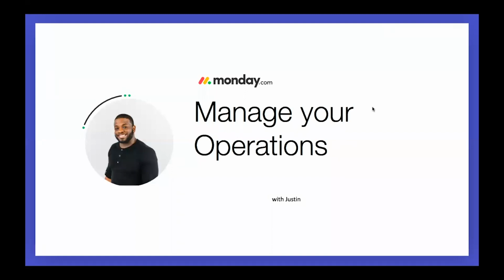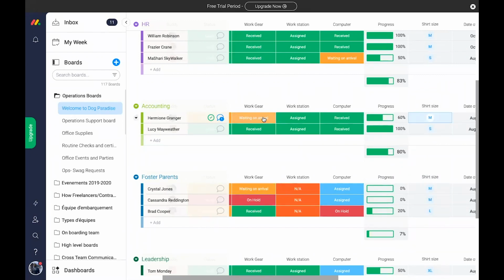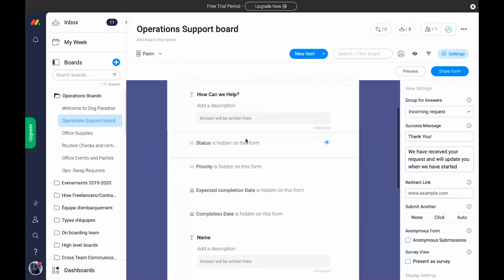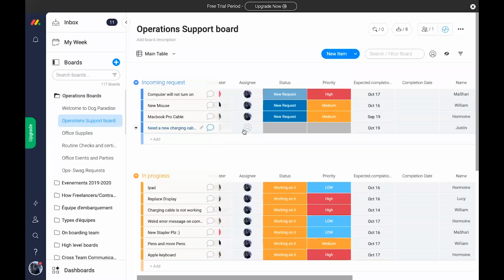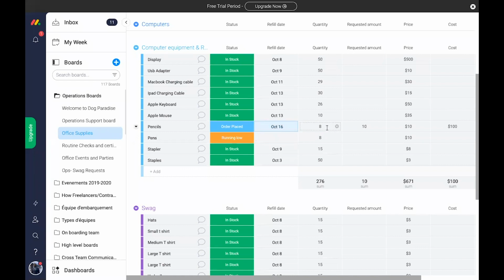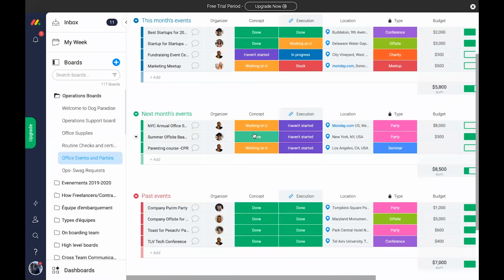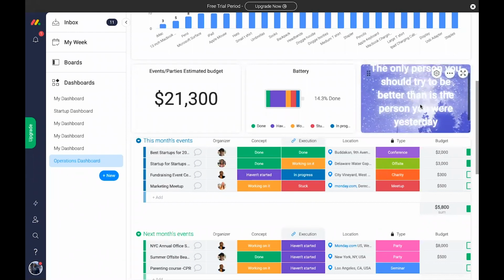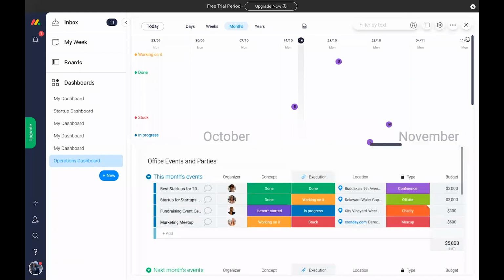Managing your operations | monday.com webinars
This webinar will dive into how to use monday.com to manage core operations processes, for any company. See best practice boards, board views, automations and dashboards for:

- Office supplies
- Welcoming new team members
- Help centre for IT
- Routine checks and certifications
- Office events
- Swag